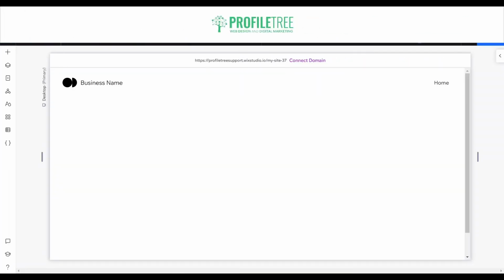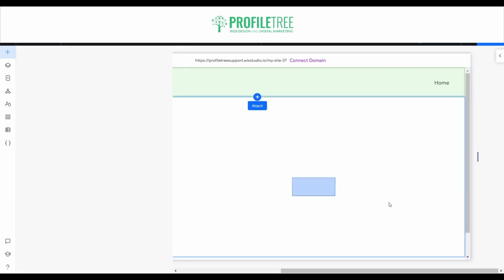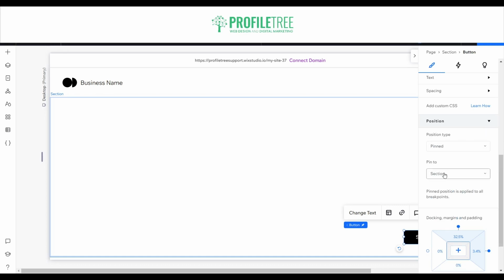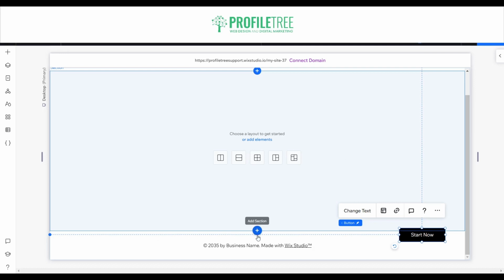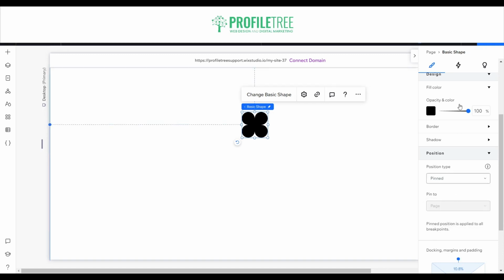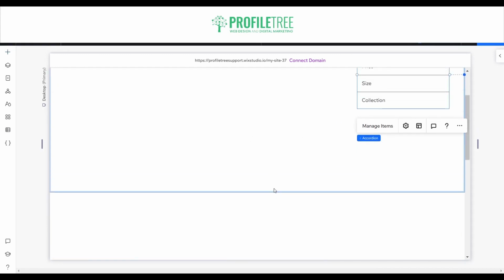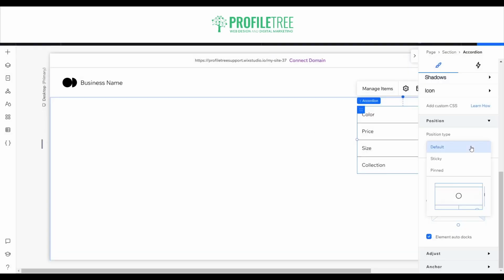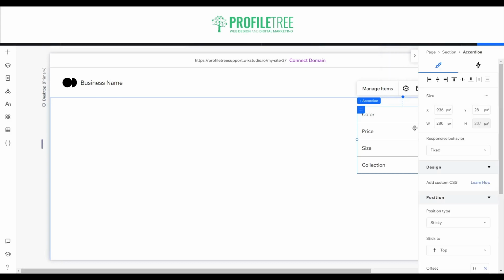How To Add Pinned Elements on WIX | How To Build a Website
How To Add Pinned Elements on WIX | WIX | Build a Website | Wix Website

Mastering Pinned Elements on WIX: Your Step-by-Step Guide

Welcome, avid web designers and enthusiasts, to a comprehensive tutorial on mastering pinned elements using WIX. Before diving into the specifics, let’s discuss the WIX platform's prowess and why it stands out in the bustling world of web development.

What is WIX?
WIX is a renowned cloud-based platform that empowers individuals to create beautiful, professional websites with zero coding expertise. With its user-centric interface, vast template library, and advanced design features, WIX has emerged as a preferred choice for both beginners and experienced developers alike.

Benefits of Using WIX:

Intuitive Design: Drag-and-drop functionality ensures a seamless design experience, eliminating the complexities of coding.
Versatile Templates: WIX boasts an expansive library of industry-specific templates, catering to diverse website needs – be it a blog, e-commerce site, portfolio, or more.
Mobile Optimisation: Automatically ensures your website looks stunning and functions flawlessly on mobile devices.
Robust App Market: Enhance functionality by integrating a plethora of in-house and third-party apps available in the WIX App Market.
SEO Excellence: With built-in SEO tools, WIX ensures your website is ready to climb the search engine ranks, enhancing visibility.
Cost-Effective: With a range of pricing plans, including a free option, WIX caters to various budgetary requirements.

Adding Pinned Elements on WIX:
Pinning elements means fixing them to a specific spot on your webpage, so they stay in position as visitors scroll.

Access the Editor: Log into your WIX account and select your website. Click ‘Edit Site’ to launch the WIX Editor.
Choose an Element: Whether it’s an image, text box, button, or another element, click to select it.
Pin the Element: On the right-hand side of the editor, you'll notice the ‘Pin to Screen’ option. Click on it.
Set Position: Decide where you want to pin your element - top, bottom, or custom. Adjust the positioning using the slider or input a specific value.
Preview: Always preview your changes. This ensures the pinned element looks and functions as desired across different screen sizes.
Save & Publish: Once satisfied, save your changes and publish your site to showcase your newly pinned element to the world.
Why Pinned Elements?
Pinned elements can significantly enhance user experience. Common uses include fixed navigation bars, promotional banners, or persistent call-to-action buttons. They ensure essential information or functionalities remain accessible as users scroll, enhancing user engagement and potentially boosting conversions.

Final Thoughts:
WIX, with its amalgamation of simplicity and functionality, provides an unparalleled platform for website design. Adding features like pinned elements is straightforward, yet the impact on user experience is profound. Embrace these features, and watch your website’s usability soar!